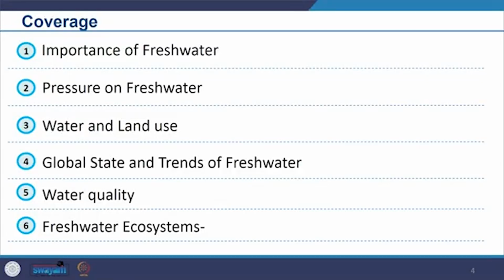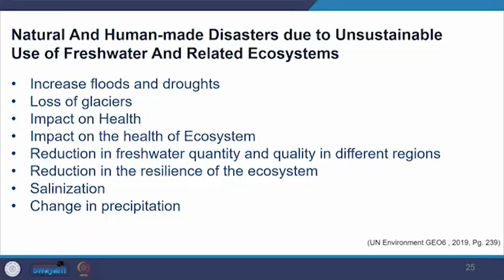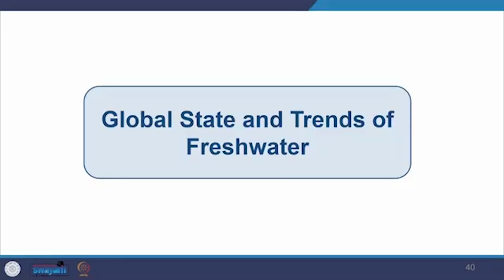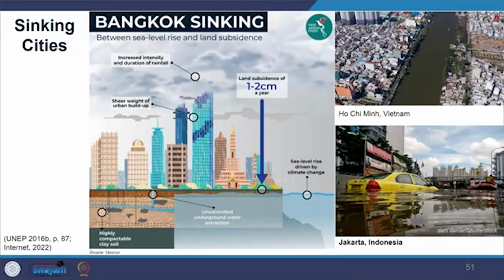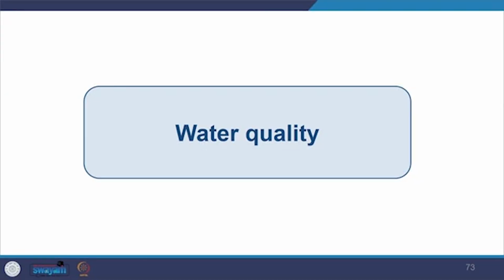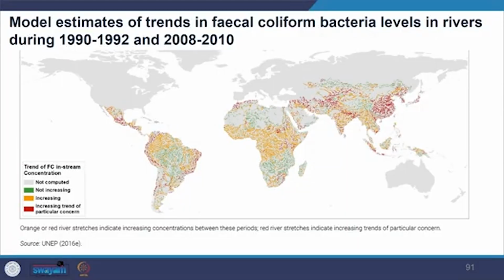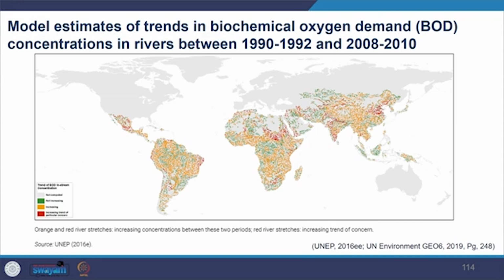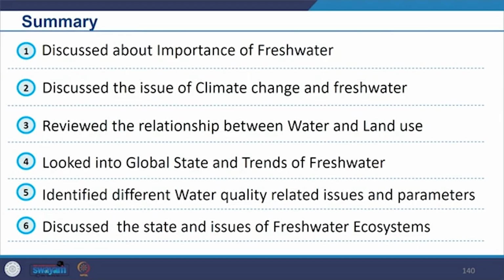LECTURE 5: STATE OF GLOBAL ENVIRONMENT (FRESHWATER)